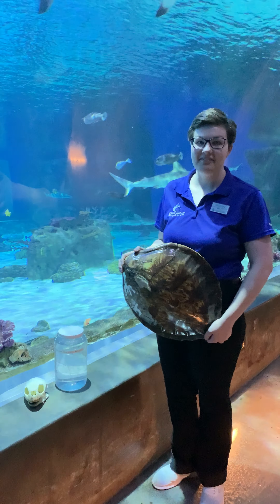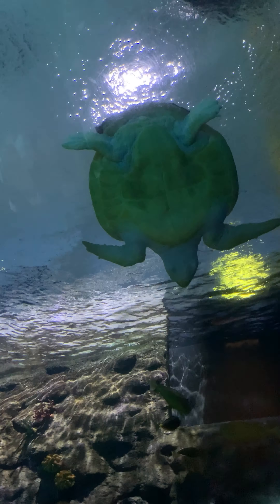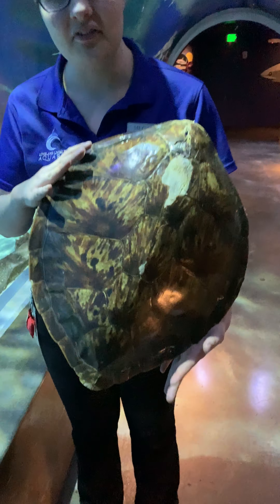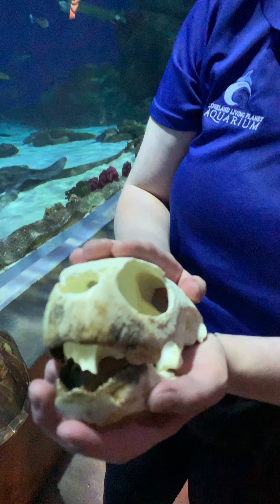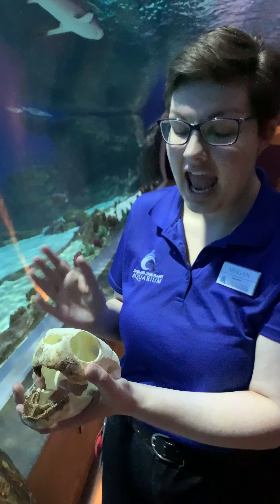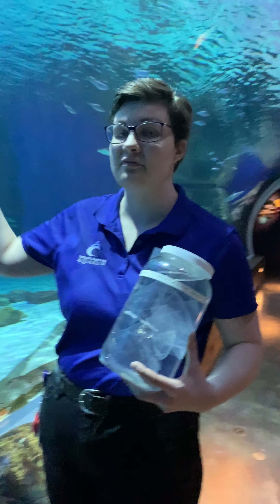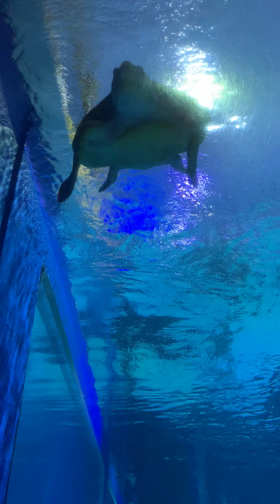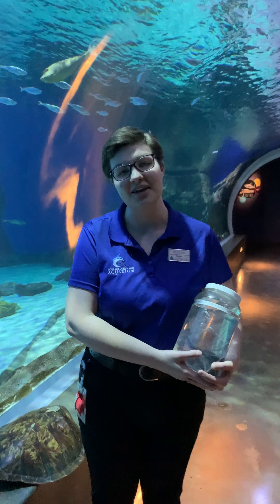Bringing the Aquarium to You: Turtle Biofact with Megan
Make a stop in the shark tunnel to learn about sea turtles and their anatomy with Megan, an Aquarium educator. Can you guess what a sea turtle's favorite food is?